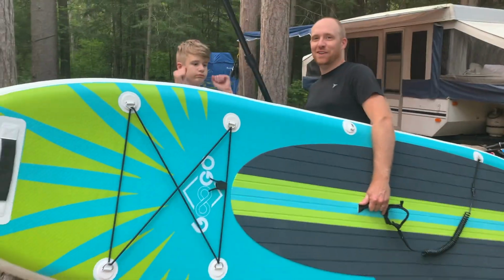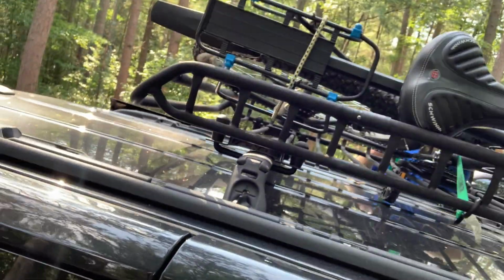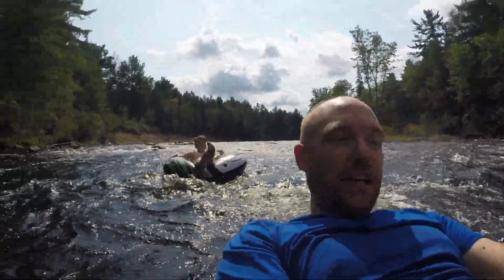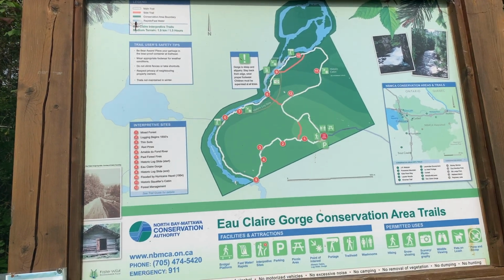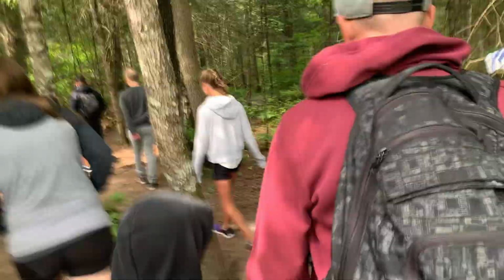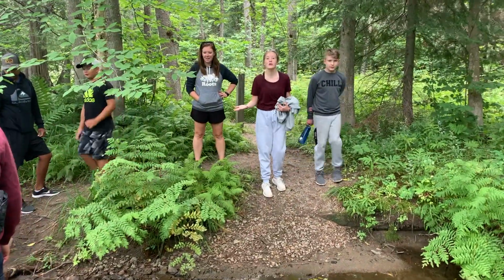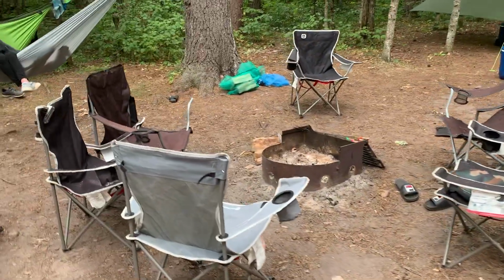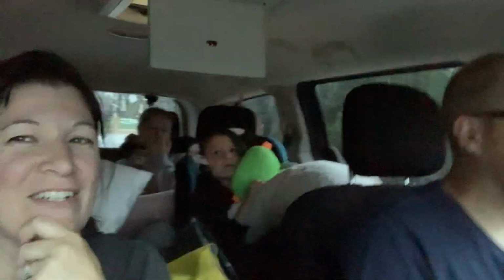Samuel De Champlain Provincial Park 2021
See our kids grow up